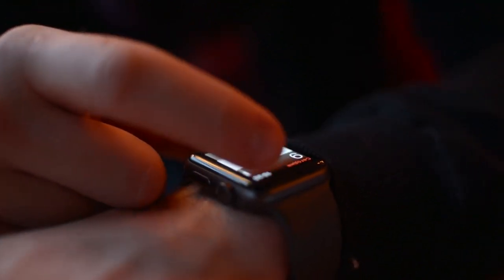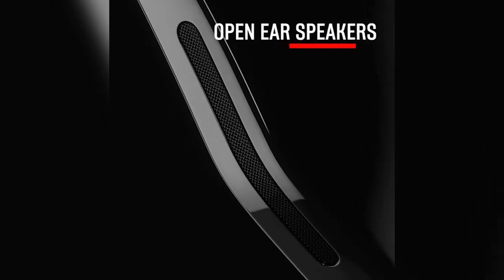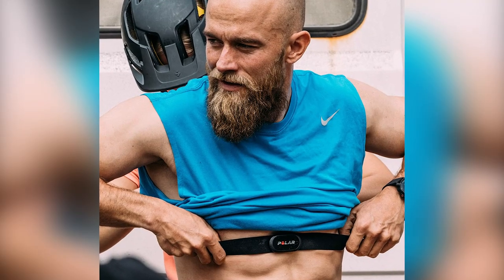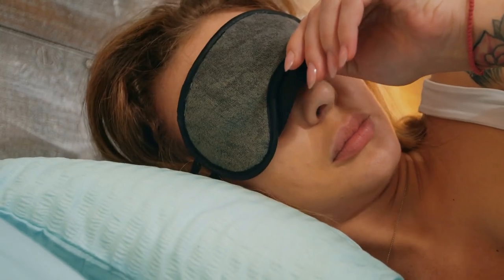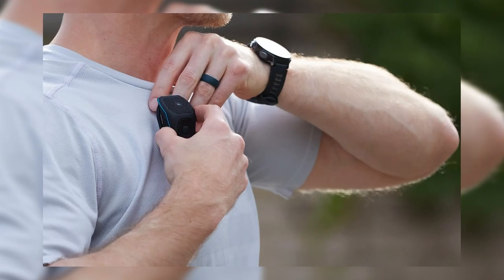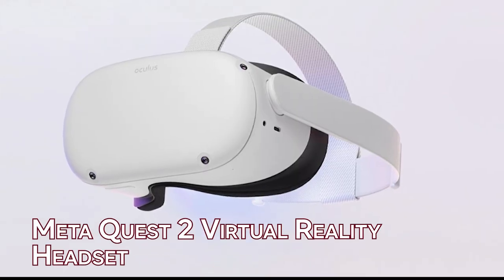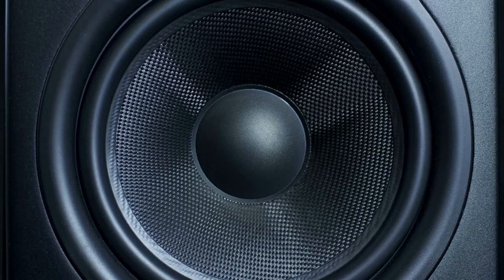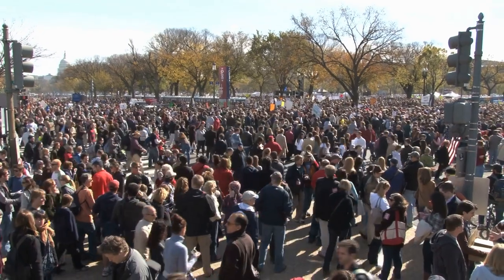10 Best Wearable Tech Gadgets You Should Buy Today || Amazon Wearable Gadgets 2022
10 Best Wearable Tech Gadgets You Should Buy Today || Amazon Wearable Gadgets 2022

New wearable technology devices are continuously being developed with the goal of streamlining daily tasks. These devices, which range from watches to rings, clothing, and head-mounted displays, may track your fitness, allow you to make calls, send messages, and immerse you in a virtual world. Also, they’ll make you look cool of course.

Wondering what wearable devices you need to have? Today, I’ll be showing you 10 of the top wearable gadgets available right now!

0:00 - Intro
0:53 - Ray-Ban Stories | Meteor Square Smart Glasses
1:49 -  RENOLS Bluetooth Smart Bike Helmet with DashCamera
2:47 -  Polar H10 Heart Rate Monitor Chest Strap
3:46 - MUSICOZY Bluetooth Sleep Mask
4:36 - Hootie Personal Keychain Alarm for Women and Kids
5:26 - Noxgear 39g Wearable Bluetooth Speaker
6:10 - SAMSUNG Galaxy Watch 4
7:02 - Meta Quest 2 Virtual Reality Headset
8:02 - Anker Soundcore Life Q20 Active Noise Cancelling Headphones
9:03 - AngelSense Personal GPS Tracker